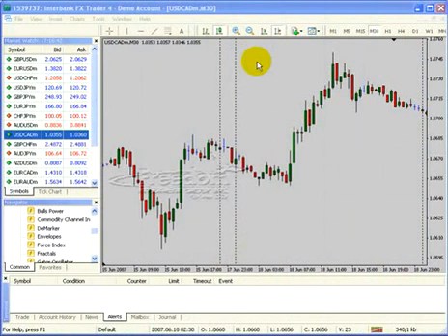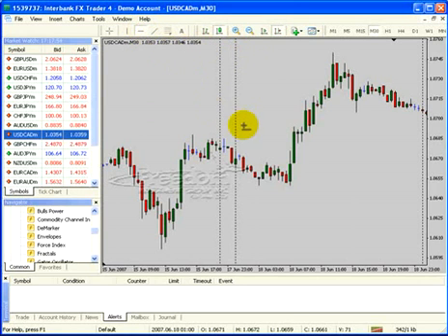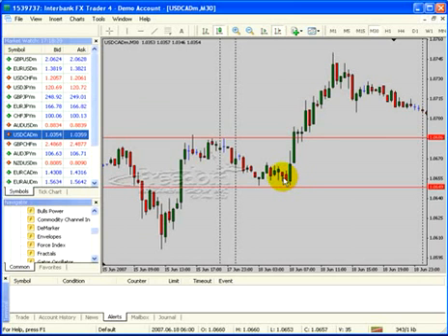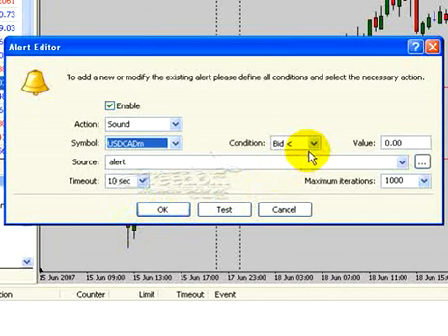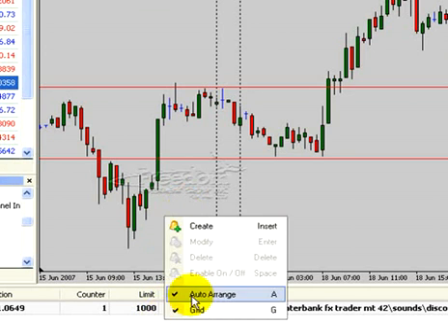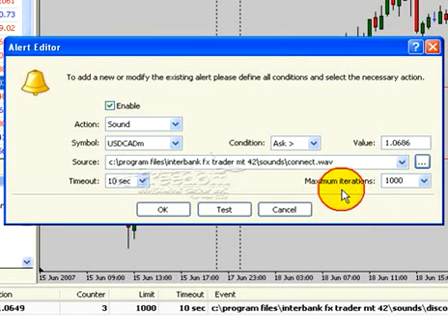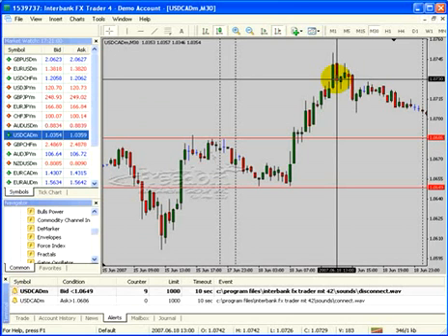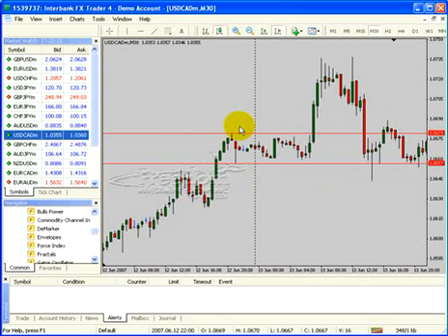Forex MetaTrader 4 Platform Part 9 Alerts Forex Education Learn Forex Trading